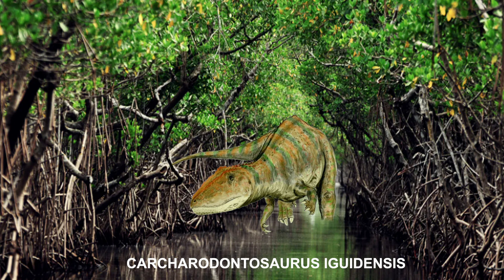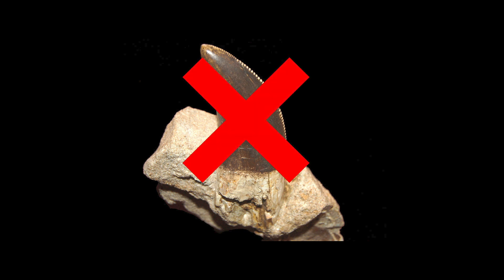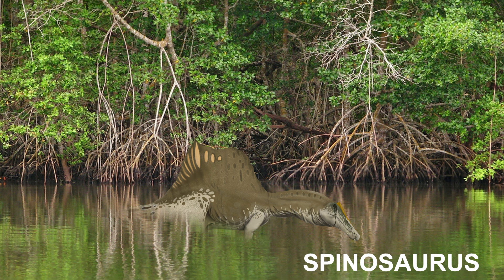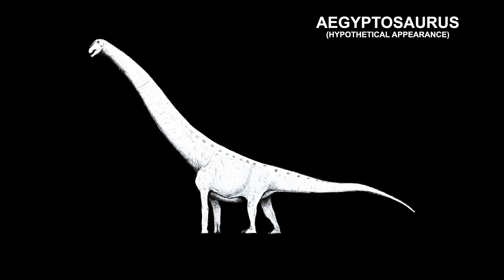The Bahariya Formation Explained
Note: Bawititus should say Bawitius.

Credits:
Wikipedia